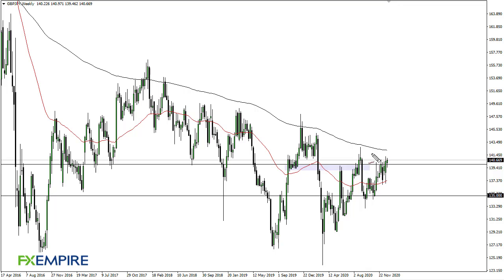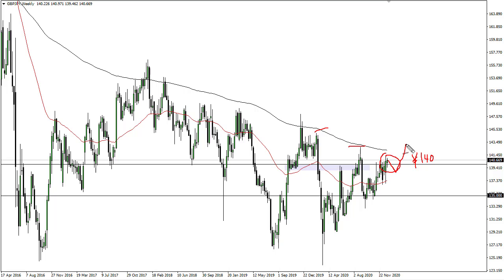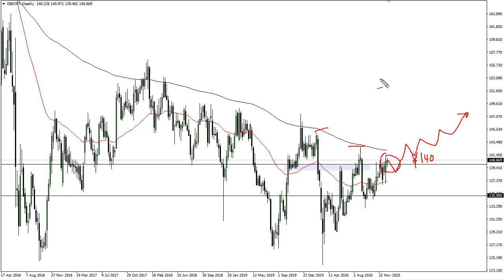GBP/JPY Technical Analysis for the Week of January 4, 2021 by FXEmpire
The British pound has had a somewhat choppy week as we exit 2020 but finds itself sitting above the ¥140 level.